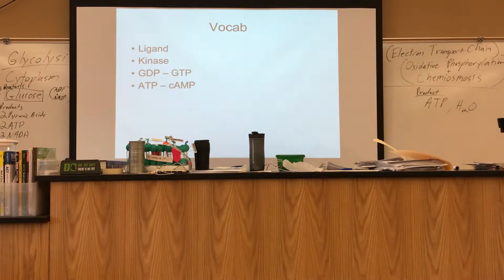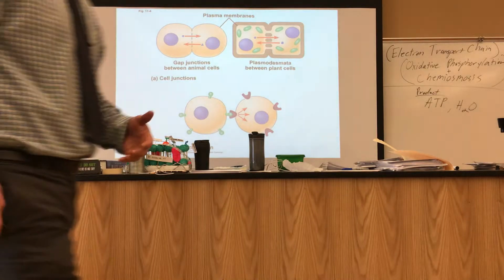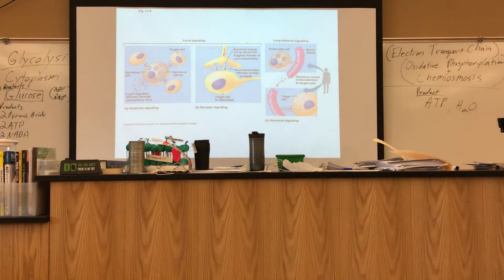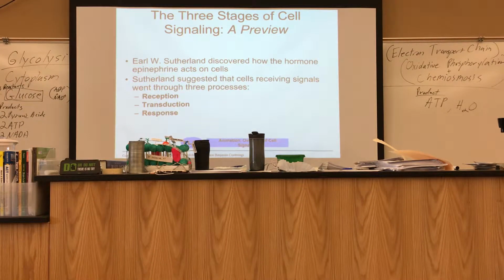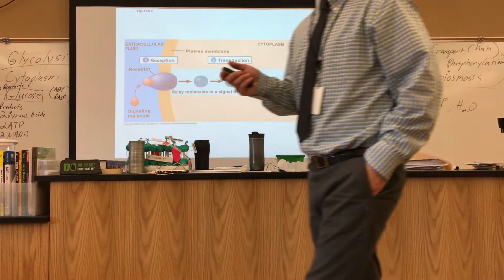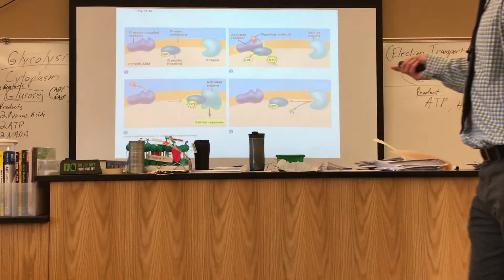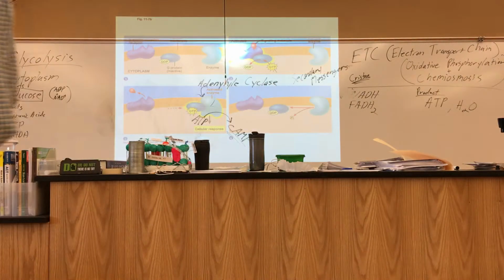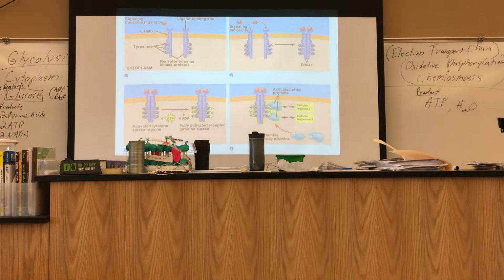AP Biology Cell Signaling